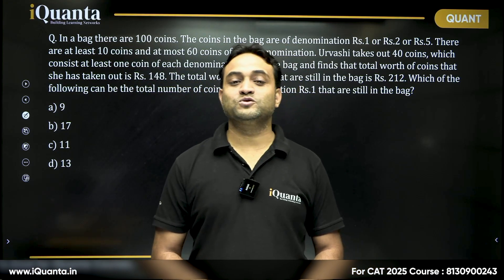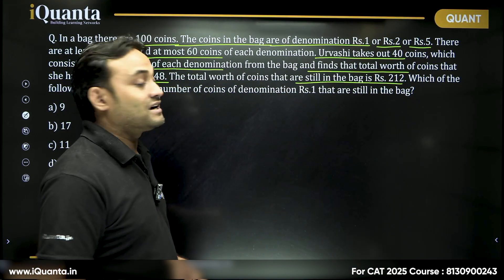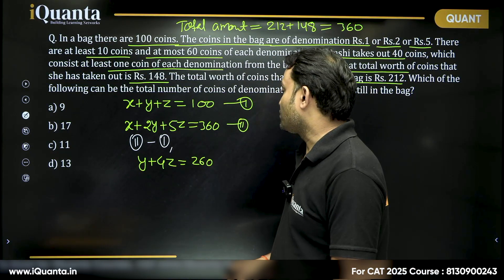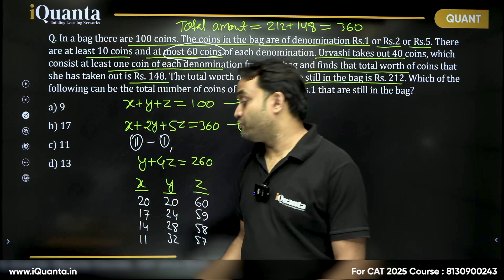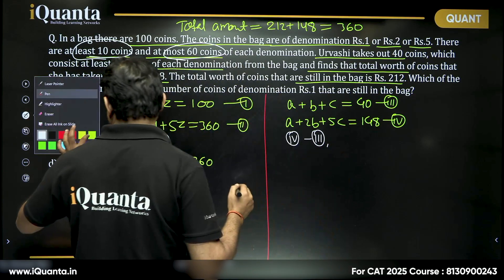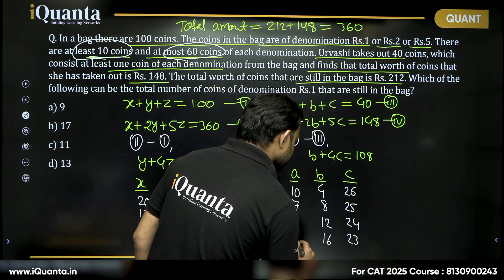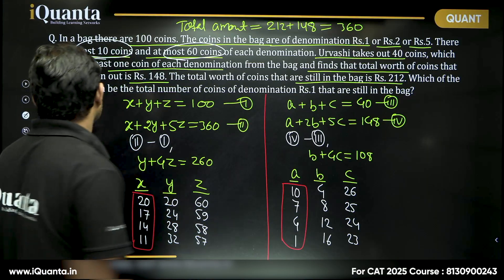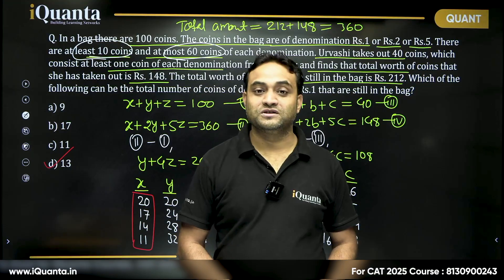Q - 25 | Arithmetic | CAT Quants Practice | 200 Most Important Quant Questions for CAT 2025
Linear Equations
Quadratic Equations
Inequalities
Functions
and more!